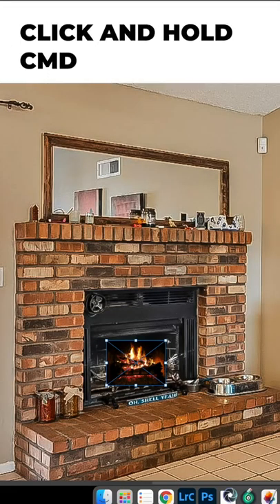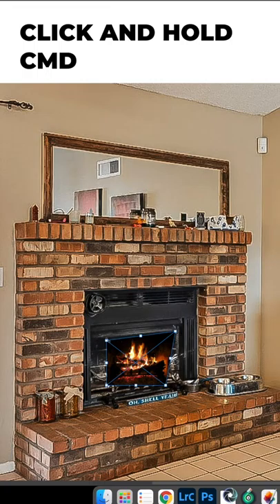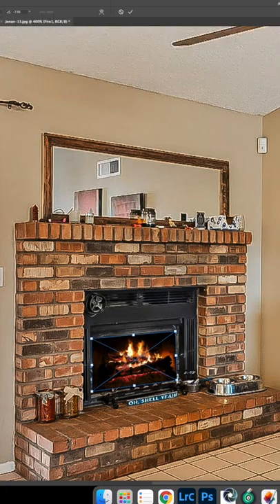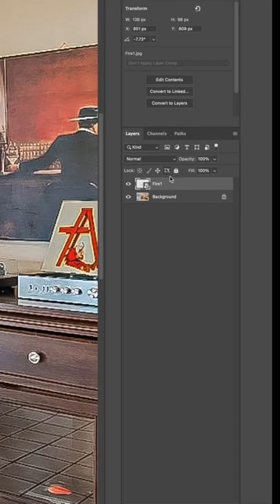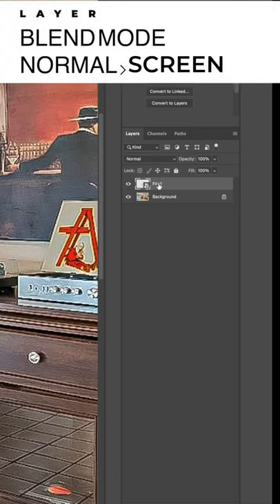How To Add Fire To Fire Places